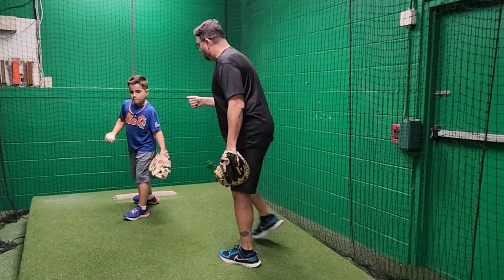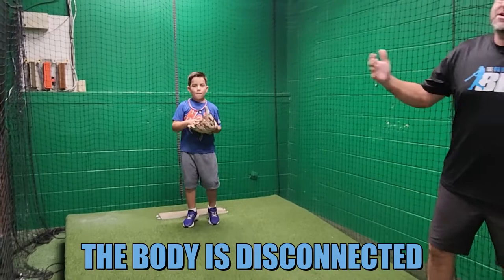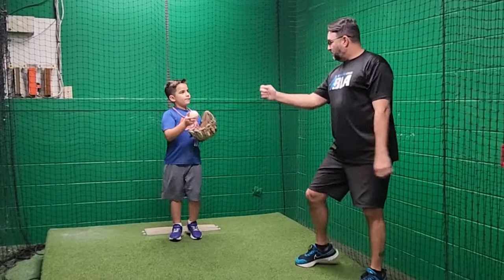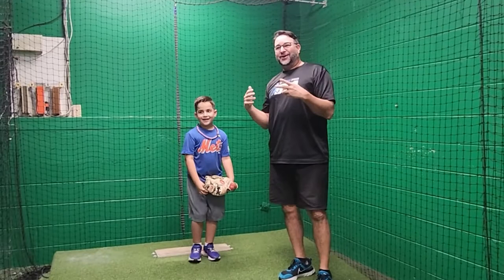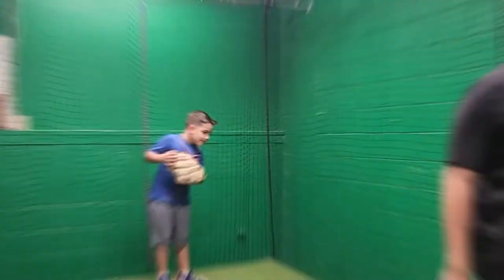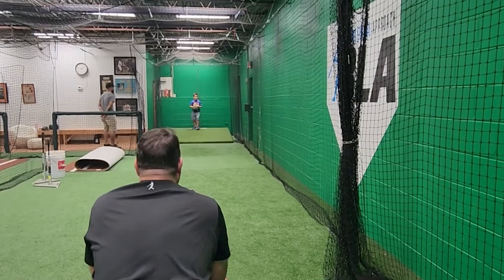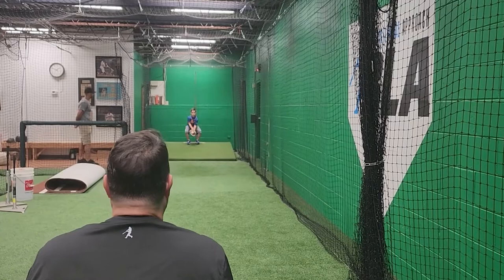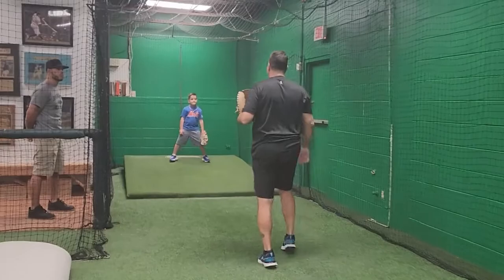Baseball Pitch Practice with Coach Marc Valdes - Stevie TV